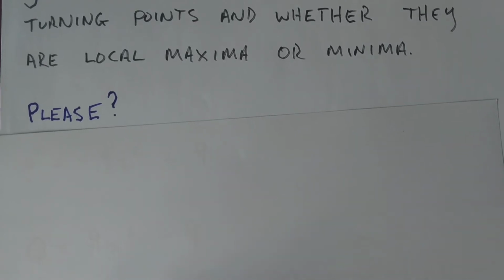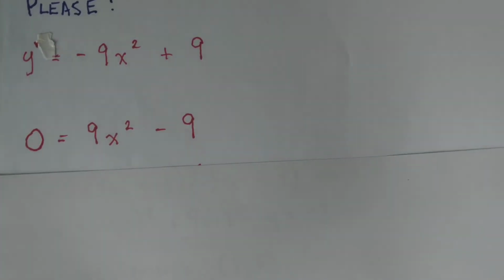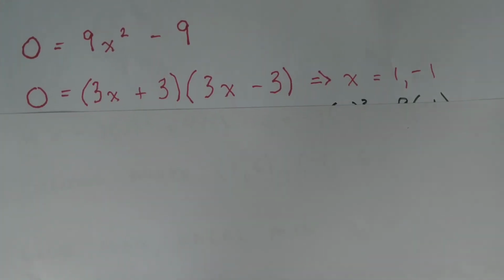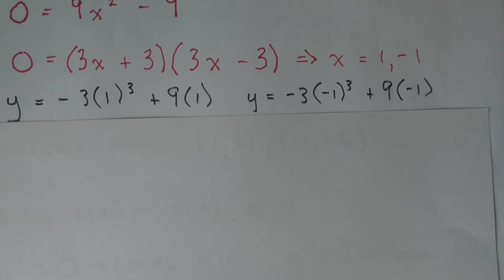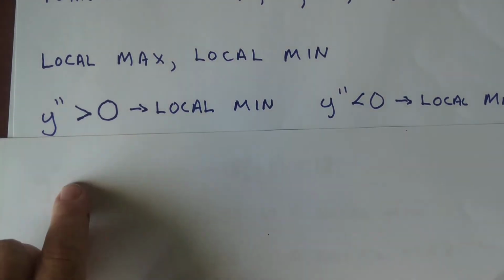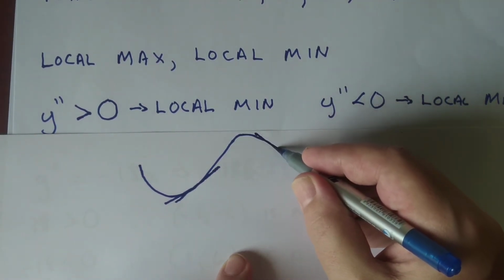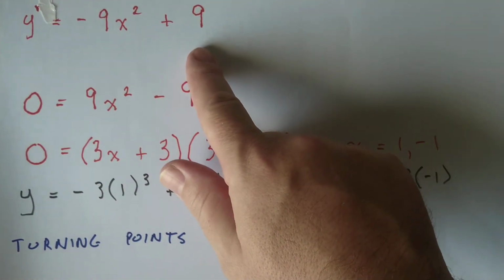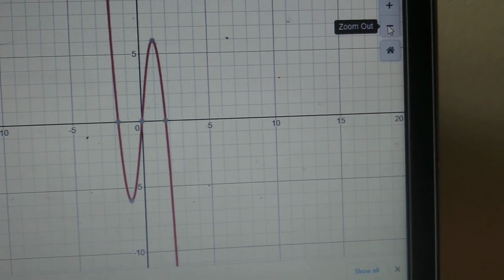local minima, maxima and second derivatives